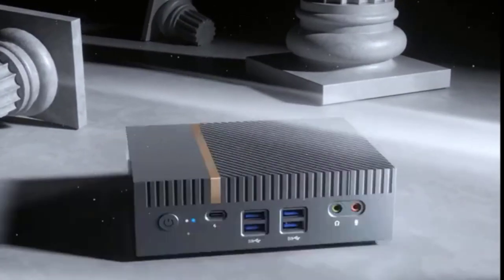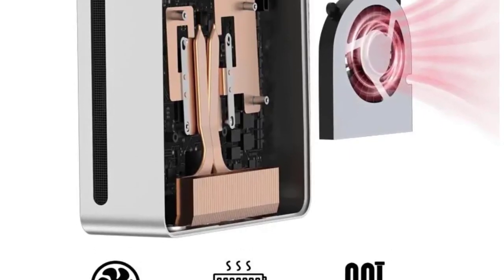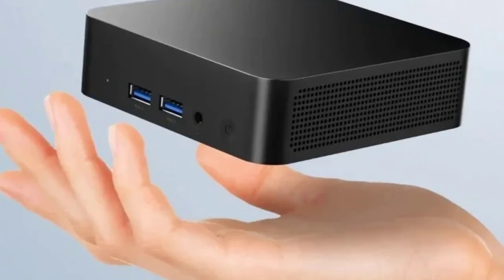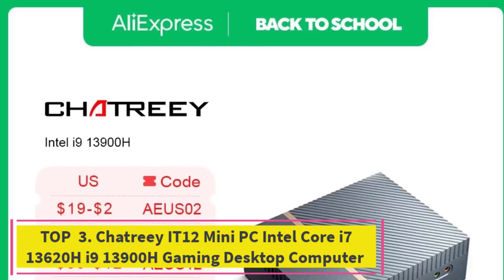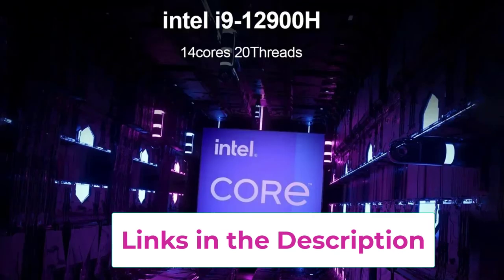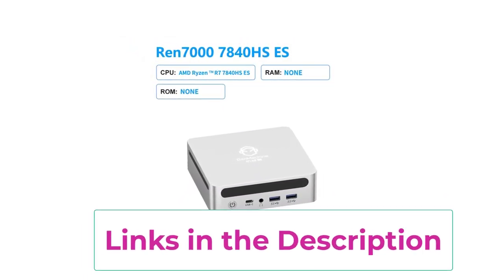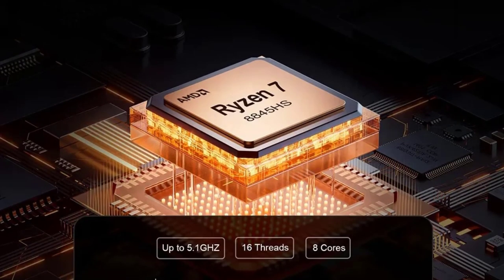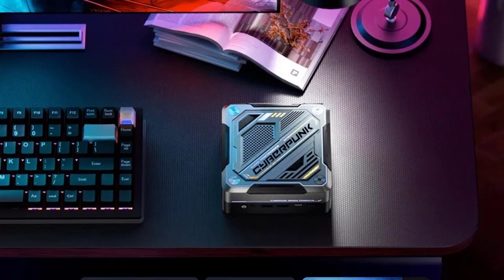TOP 5 Best Mini pc 2024: Ultimate Mini PC for Versatile Computing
GenMachine New AMD Ryzen 7 4800U Windows 11 MINI PC

Mini PC Intel Celeron N5095 N100 Desktop Gaming Computer
✅  US :

Chatreey IT12 Mini PC Intel Core i7 13620H i9 13900H Gaming Desktop Computer
✅ US :

  Genmachin AMD Ryzen7 R7 7840HS ES MINI PC
✅ US :

Chatreey AN3 Mini PC Ryzen 7 7840HS 8845HS 780M DDR5 4800MHz
✅ US :

In this video, we listed the Best  Mini pc

mini gaming pc
mini itx pc case
beelink mini pc
best mini pc for gaming
mini pc gaming
youtube firebat mini pc review
youtube firebat s6 mini pc review
youtube firebat s6 mini pc review n100
dell mini pc
does ace magician mini pc come with os installed
hp mini pc
a good mini gaming pc
gmktec mini pc n97 and linux
mini windows 11 pc under $100
asus mini pc
best mini gaming pc
geekom mini pc
mini pc build
mini pc windows 11
best mini pc for games
built mini pc
kamrui mini pc
sff mini pc
amd mini pc
cheap mini pc
ryzen mini pc
gmktec mini pc
mini case pc atx
mini tower pc
bedste mini pc
mini pc cases
minisforum mini pc
best mini pc 2024
bmax mini pc
mac mini pc monitor
mini dell pc
mini pc amd
best mini pc case
gmtech mini pc
hp elitedesk 800 g3 mini pc
low cost mini pc
pc engine mini
affordable mini pc
blackview mini pc
build a mini pc
case mini pc
intel nuc mini pc
mini case pc
mini gaming pc build
mini pc amazon
mini pc review
mini pc reviews
mini pc vs desktop
nuc mini pc
amazon mini pc
asrock mini pc